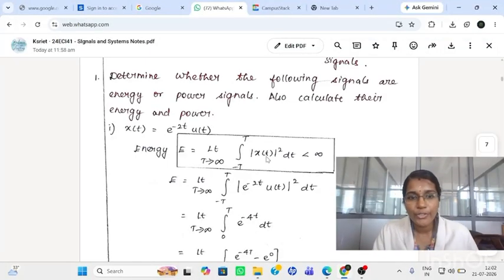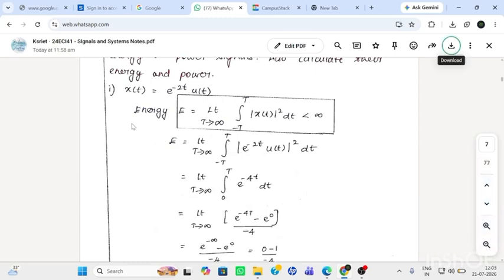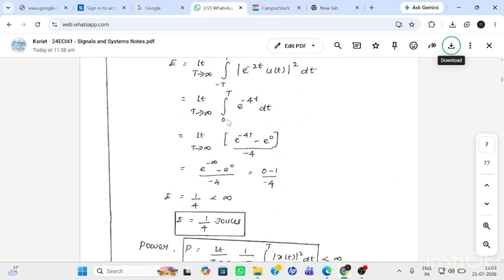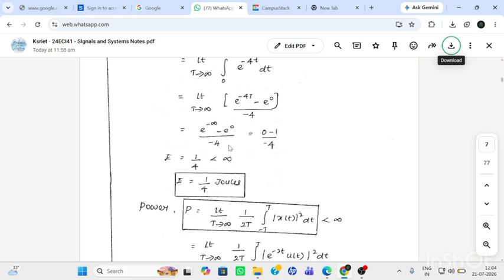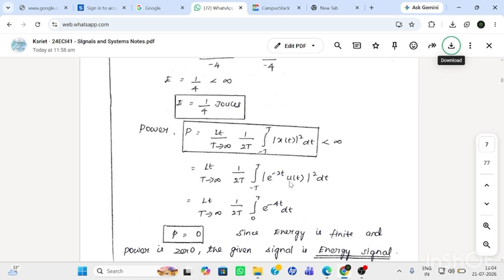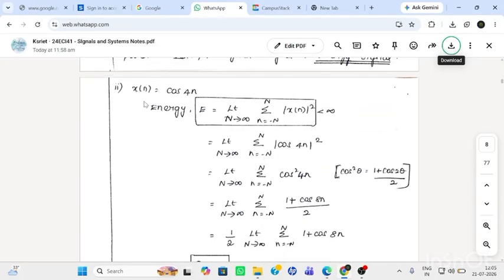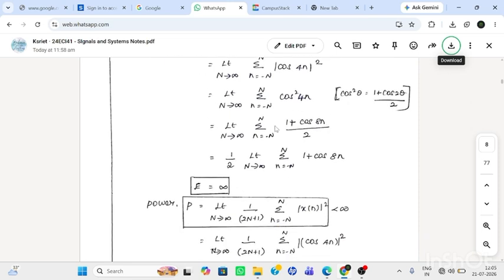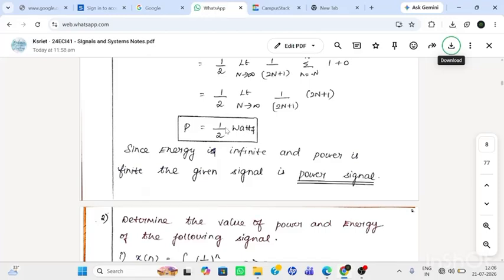Energy and power signal problems